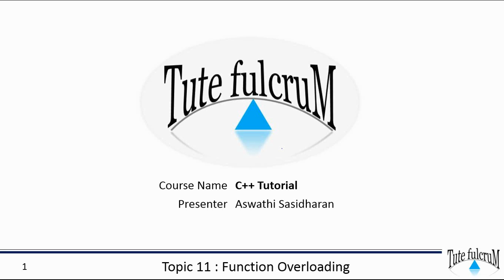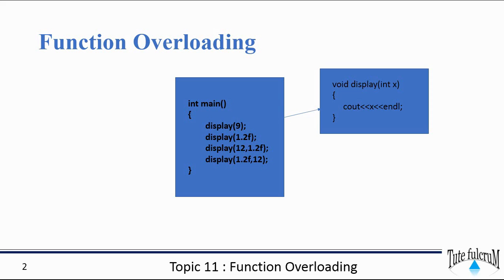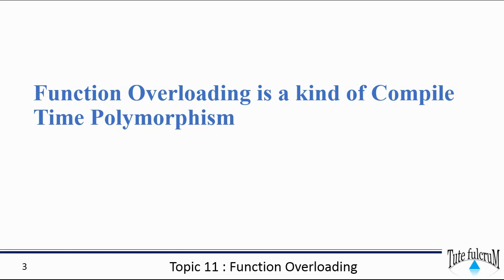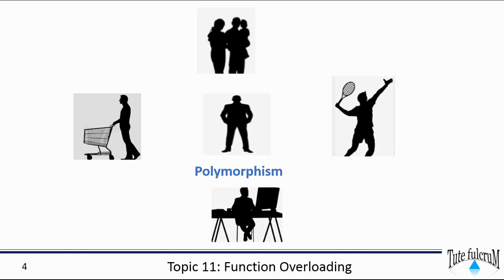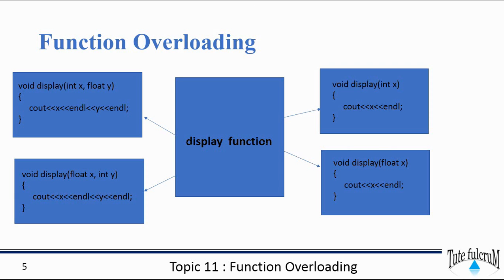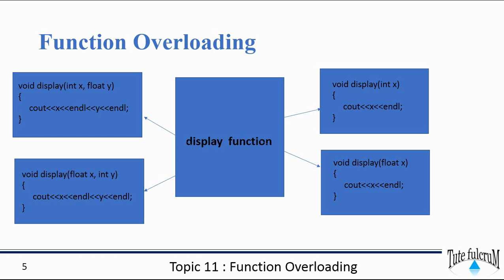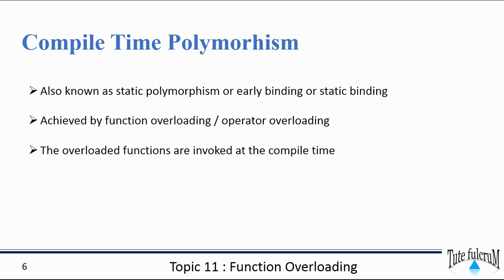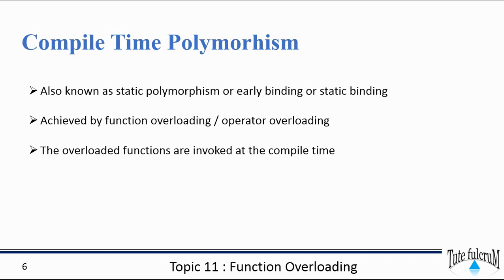Topic 11(Part 2) : Function Overloading as compile time polymorphism|cpp videos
This cpp programming video explains function overloading as compile time polymorphism.